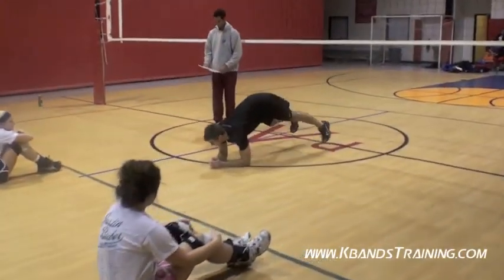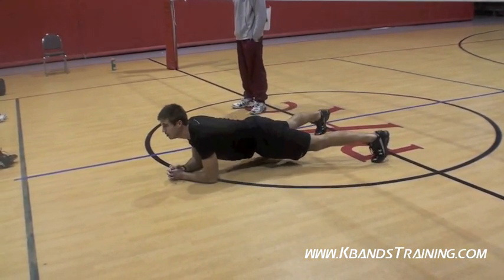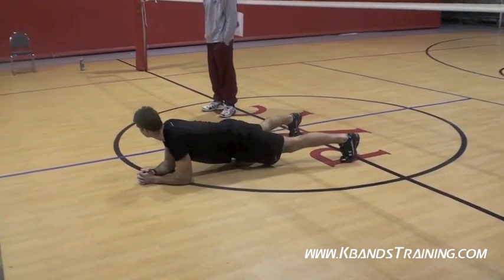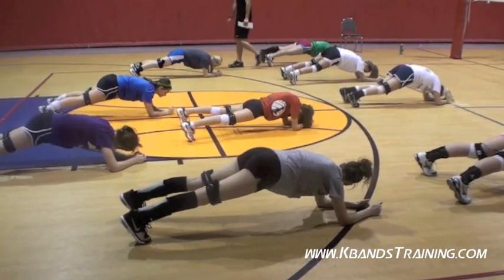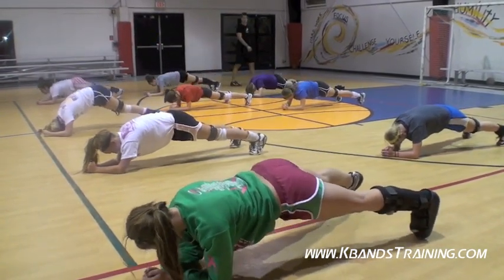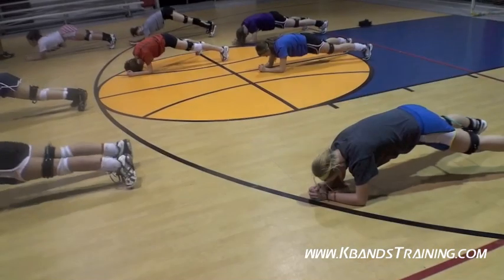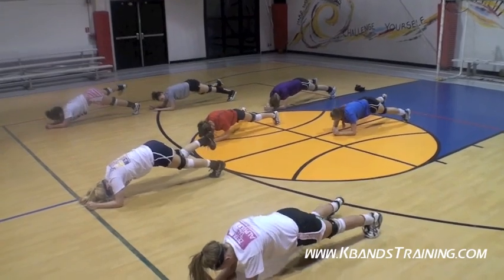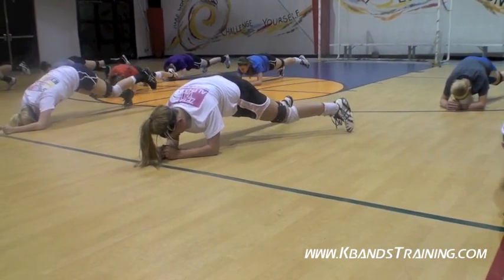Volleyball Training | Improve Performance Fast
Click the link above and learn how to use this drill along with the many other volleyball drills located on our website, Kbands Training. Within the link you will find a description of how many reps and sets to complete with every workout routine to optimize your results.

A strong core will help volleyball players increase their performance fast. The core gives volleyball players the ability to change direction and transfer power from their legs out their bodies for increased hitting power and jump height. Without core strength volleyball players will never reach full potential. Throw this drill in at the ends of practices for ten minutes for increased performance.